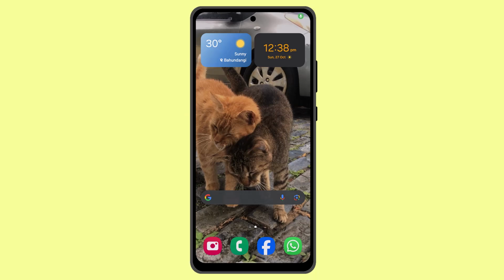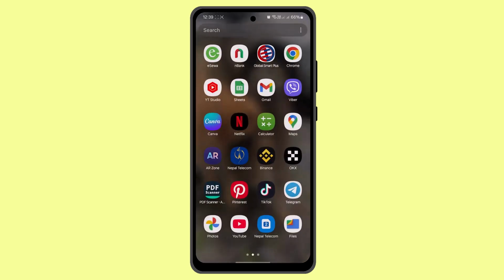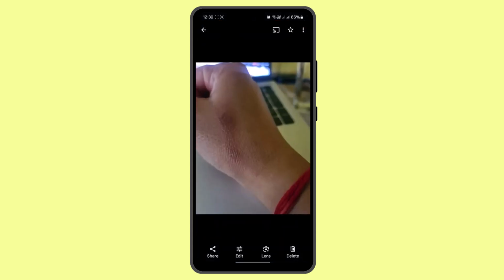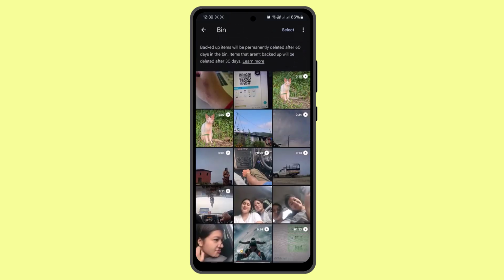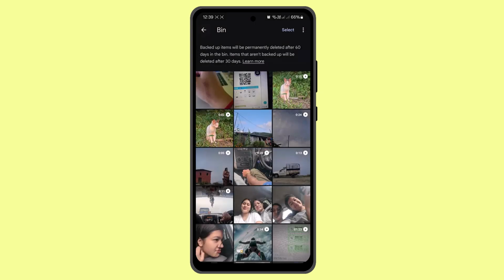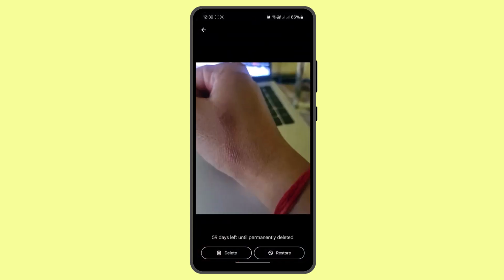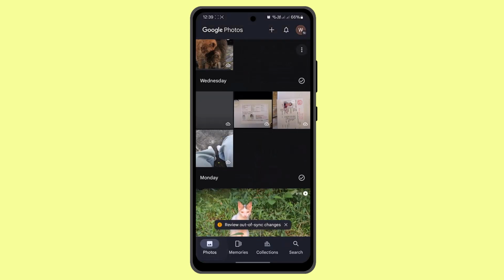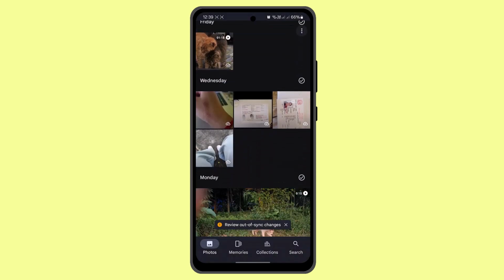How To Recover Deleted Photos From Google Photos !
Title: How to Recover Deleted Google Photos | Step-by-Step Tutorial

Description:
In this video, I show you how to recover deleted Google Photos, whether they are backed up or not. Follow these simple steps to restore your photos from the bin before they are permanently deleted.

Timestamps:
0:00 - Introduction
0:04 - Opening Google Photos app
0:10 - Deleting a photo for demonstration
0:21 - Navigating to the Collections tab
0:23 - Accessing the Bin section
0:28 - Understanding the 30 and 60-day retention period
0:37 - Restoring a photo from the bin
0:45 - Confirmation of photo recovery
0:48 - Conclusion & wrap-up
0:53 - Call to action (Like, Share, Subscribe)